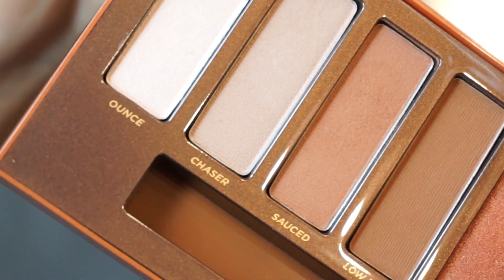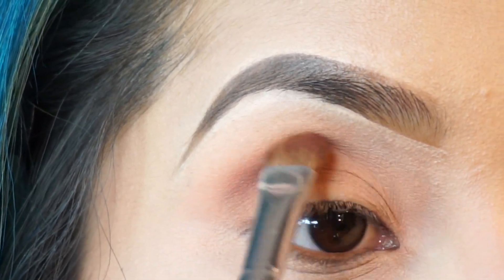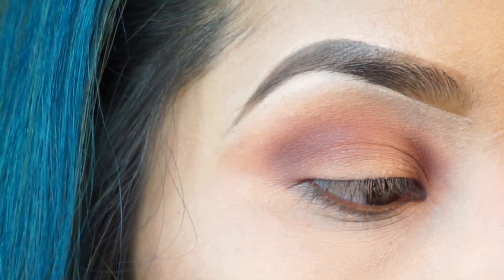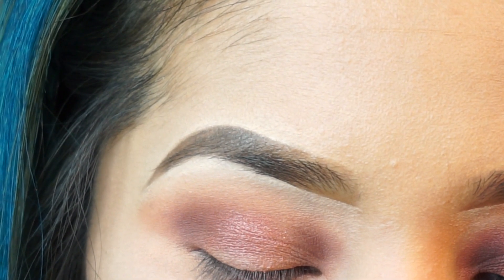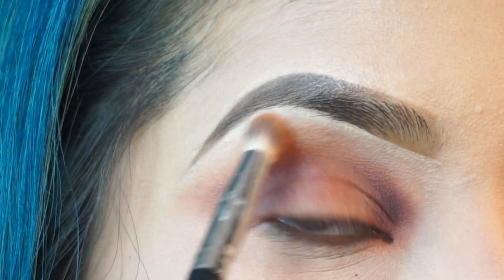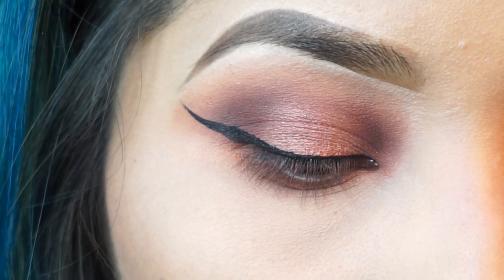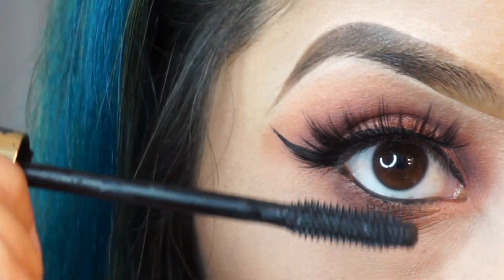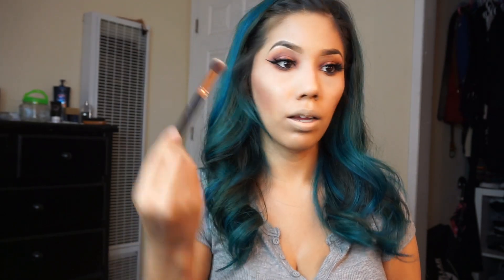URBAN DECAY NAKED HEAT PALETTE- REVIEW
HEY RUGRATS!!

HERE ARE SOME THOUGHTS OF MINE OF THE URBAN HEAT PALETTE... ENJOY